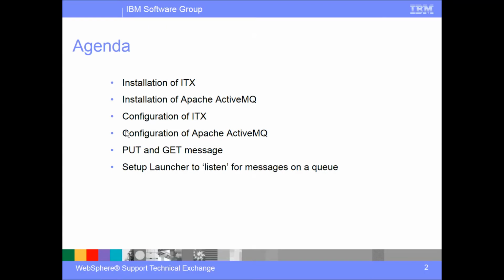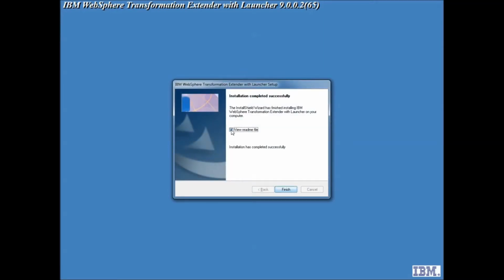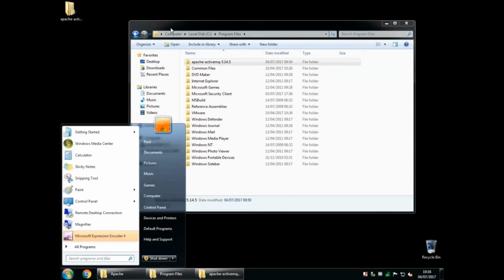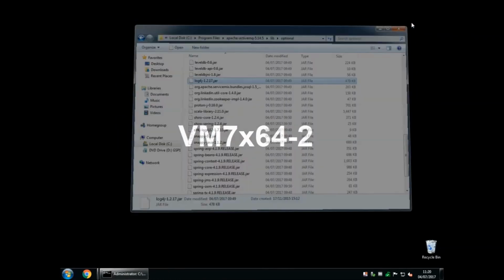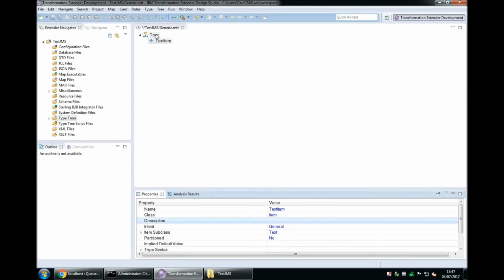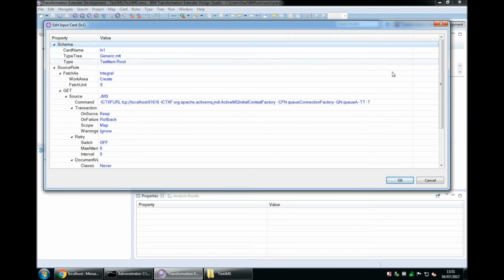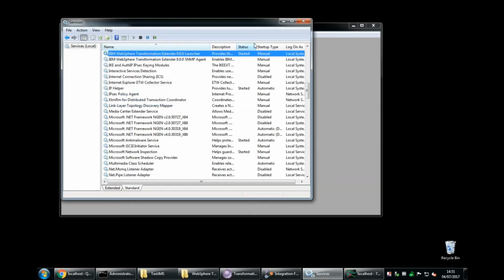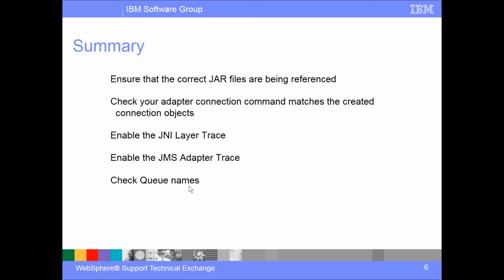Using ITX with JMS (Apache ActiveMQ)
Using IBM Transformation Extender with JMS (Apache ActiveMQ)